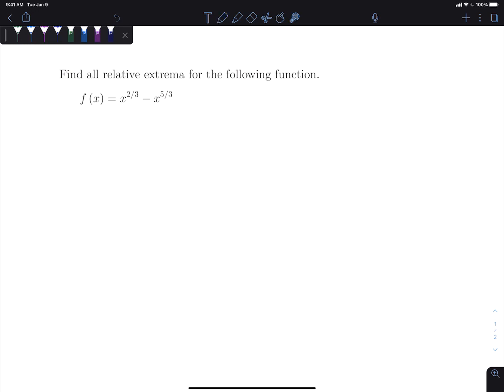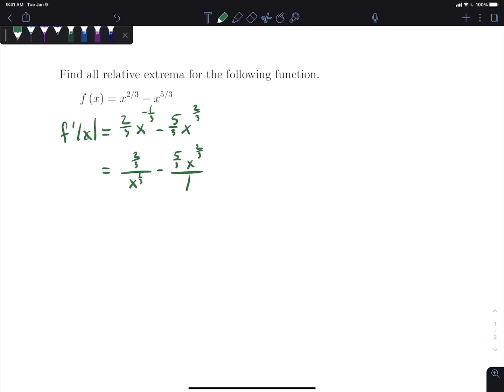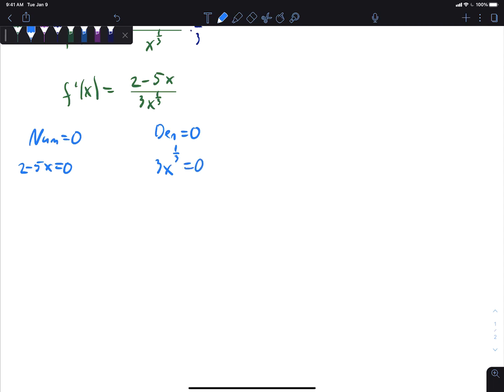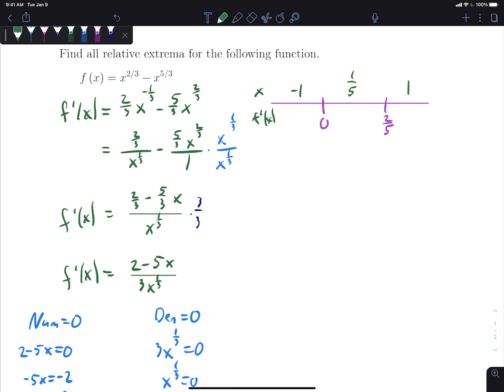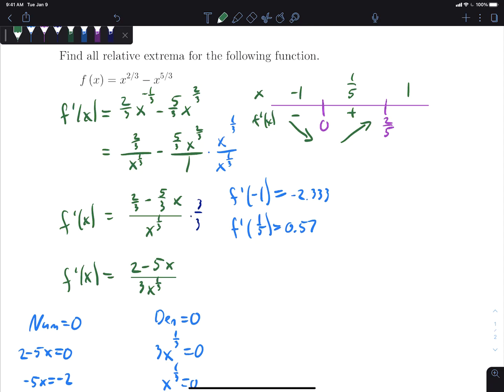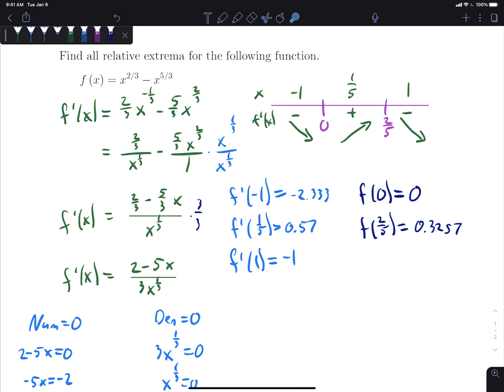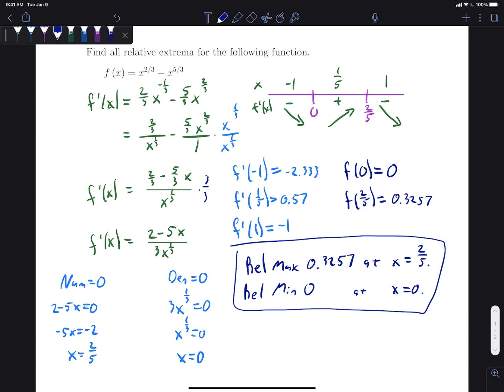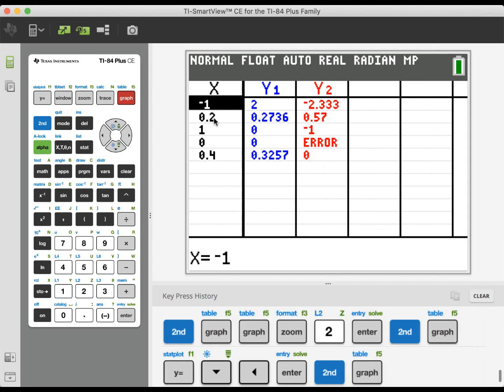1325 Ch13 S2 Ex7 Rel Max Min